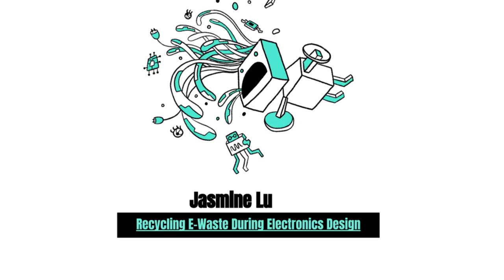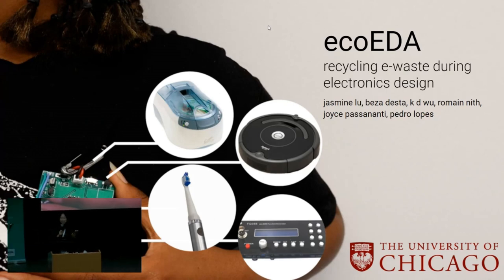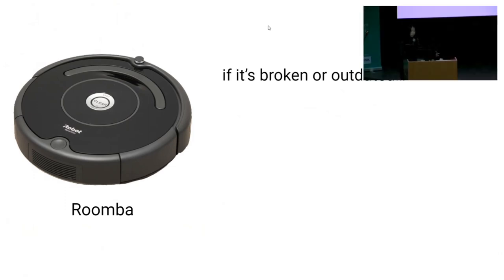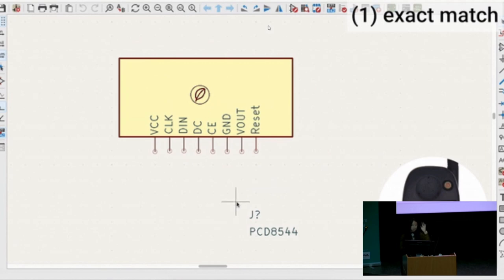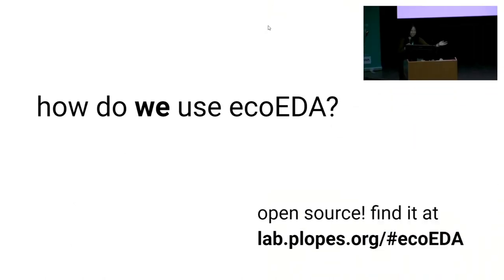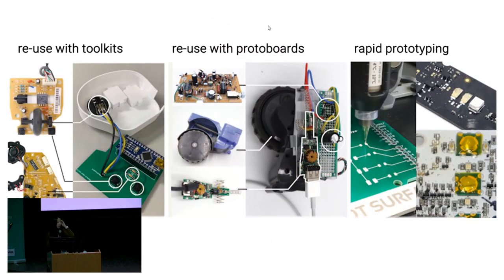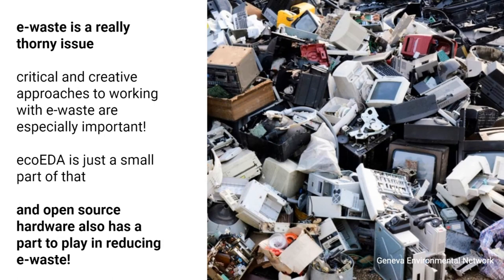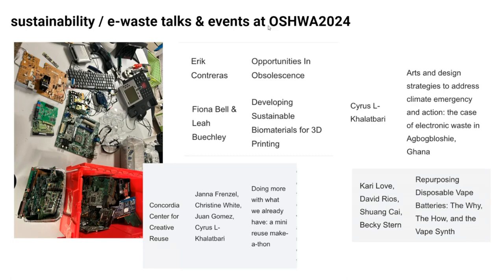Jasmine Lu: ecoEDA: Recycling E-waste During Electronics Design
The amount of e-waste generated by discarding devices is enormous but options for recycling remain limited. However, inside a discarded device (from consumer devices to one’s own prototypes), an electronics designer could find dozens to thousands of reusable components, including microcontrollers, sensors, voltage regulators, etc. Despite this, existing electronic design tools assume users will buy all components anew. To tackle this, we developed ecoEDA, an interactive tool that enables electronics designers to explore recycling electronic components during the design process. In this talk, I’ll discuss our open source tool and how our approach to e-waste component reuse aligns with many of the goals of open-source hardware.